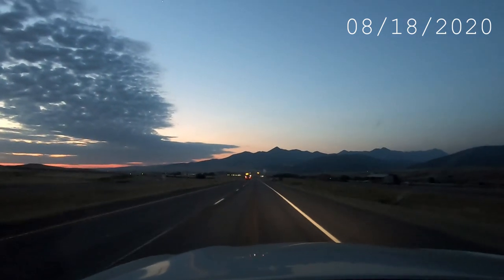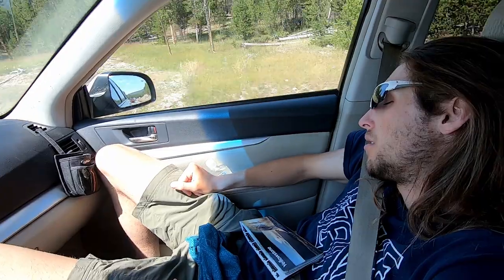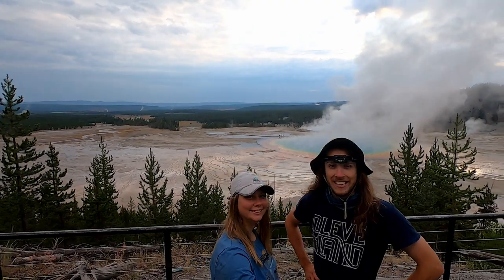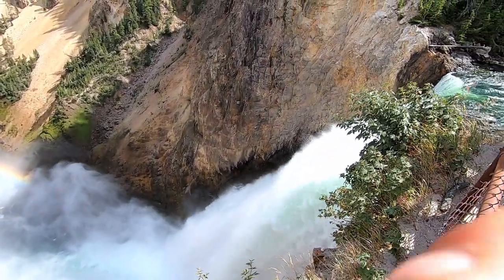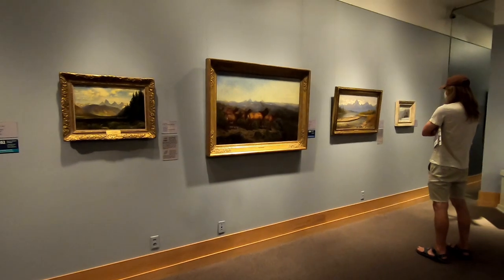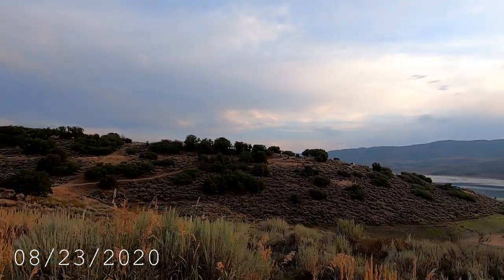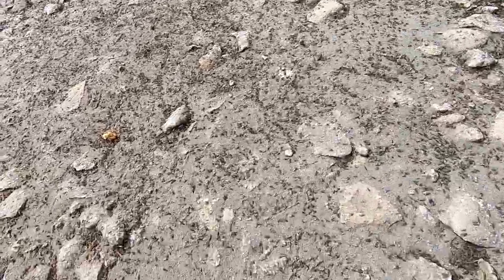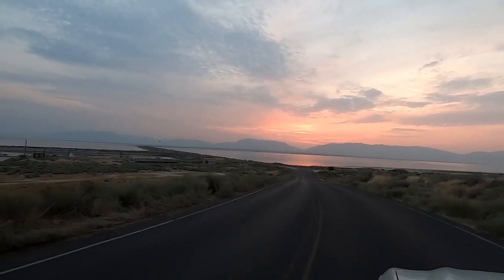Chrissy and Josh Go On a Road Trip- Part 1: Yellowstone and Northern Utah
Having recently graduated, I've been considering where I might want to live next. I thought Utah might be interesting, and somehow managed to talk Josh into joining me on a road trip to check it out. For a trip that was almost entirely winged, we couldn't believe how great it turned out.
*NOTE: I accidentally uploaded my narration audio in a mono format, rather than stereo. If you are listening with only your right earbud or a stereo system where only the right side works, you won't hear my narration*
In this video you'll see us:
1. Be tourists and backpack in Yellowstone
2. Visit the National Museum of Wildlife art in Jackson
3. Hike at the Flaming Gorge National Recreation Area
4. Camp in the Uinta-Wasatch-Cache National Forest
5. Sightsee in Park City and Salt Lake City
6. Swim in the Great Salt Lake
7. Explore Antelope Island
all while being our goofy, wacky selves - so enjoy!

Hanging Out by Bruno E.
Late Night Drive by Nat Keefe & BeatMower